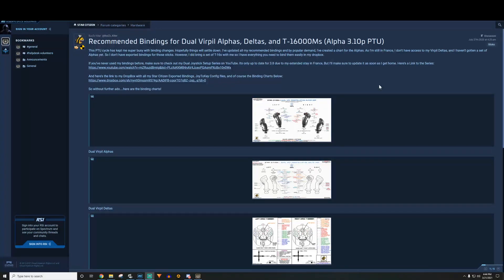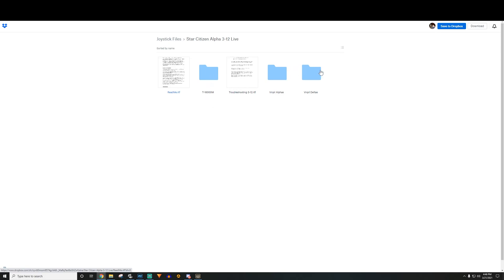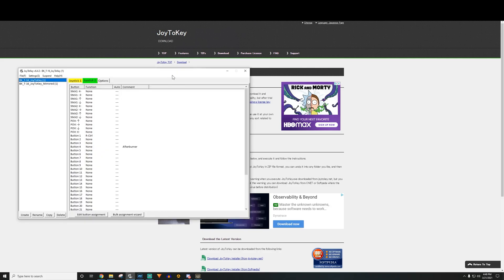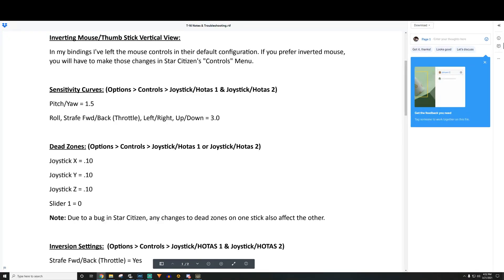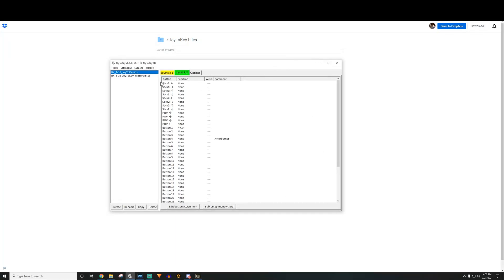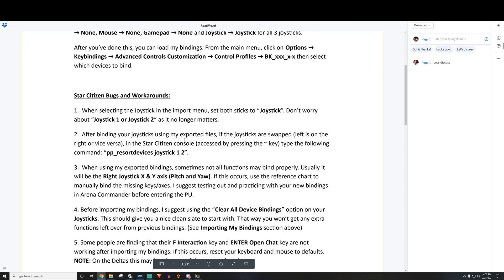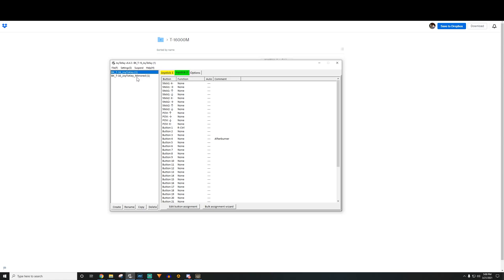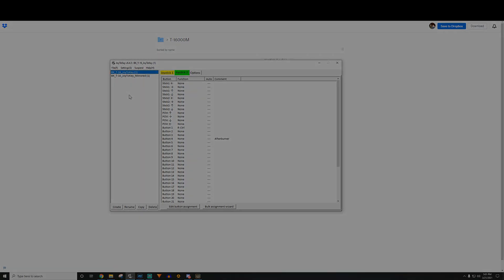A Noobs Guide to setting up Dual T16000M Joysticks in Star Citizen [Outdated - See New 3.13 Video]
This video is a bit outdated now, please see the updated 3.13 video I made in May 2021 for patch 3.13.  This video is still useful as the only changes are to the file structure to put the profile in.

This video explains how to set up and Dual T16000 Joystick for use in Star Citizen using premade set-ups and JoytoKey.

If you use a referral code when signing up, you will get a free $5000 credit boost as well as a free Greycat Industries Personal Transport Vehicle (golf cart) to drive around on a moon or on someone's ship, or wherever you like.

Our handles in-game are Fist-25 and Jawa Sparky.

NOTE: Shop around because prices can be OUTRAGEOUS!  I paid about $70 apiece for mine, as I bought both of them separately, it was cheaper!